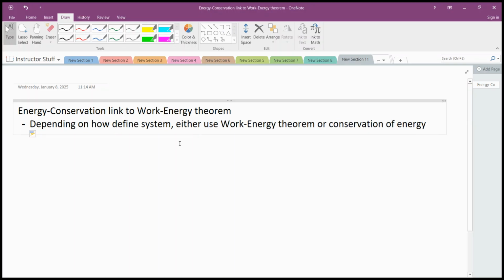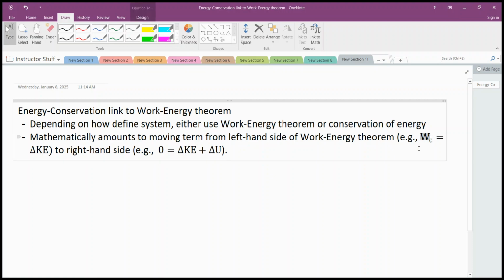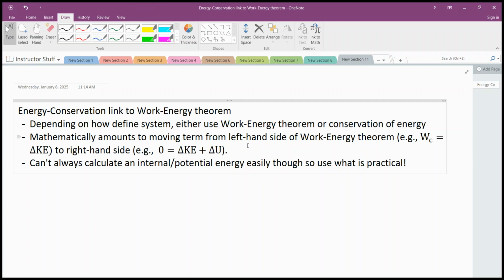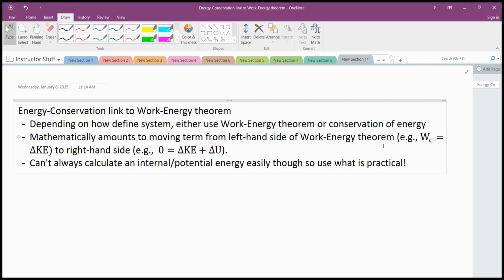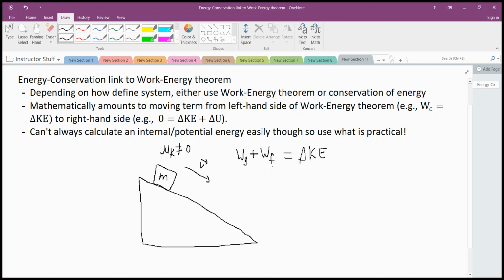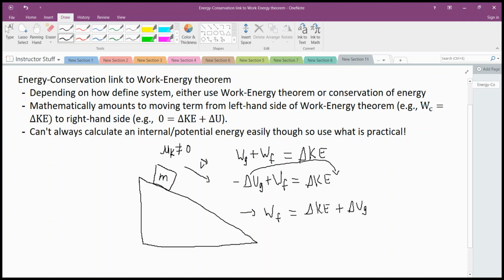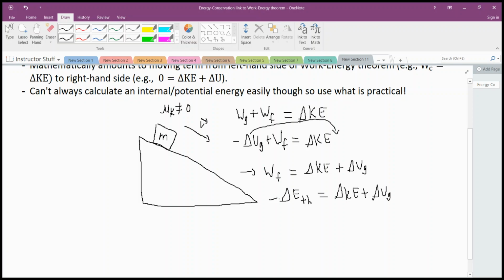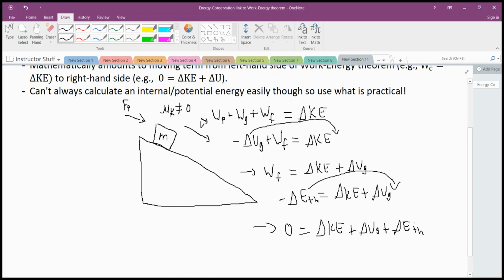Energy Conservation Connection to Work Energy Theorem default